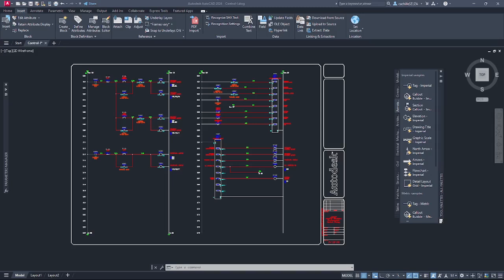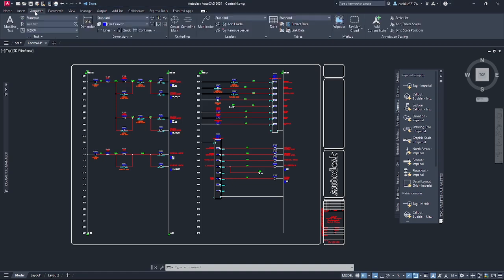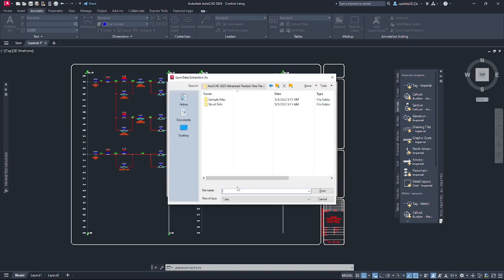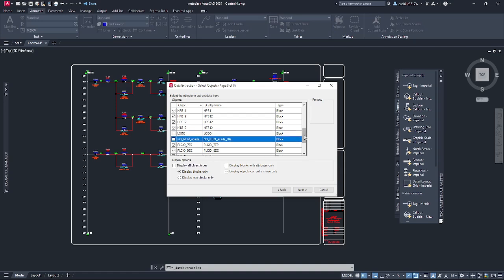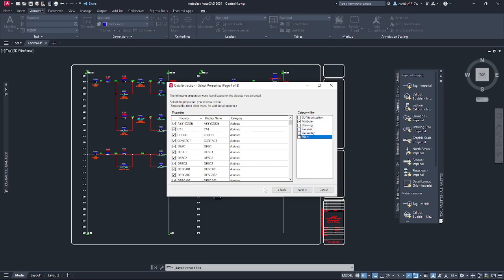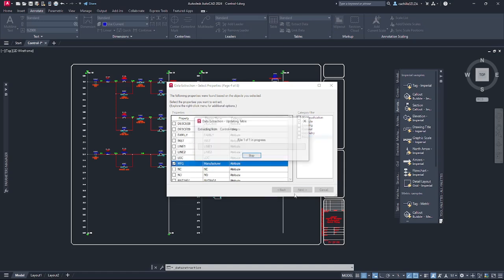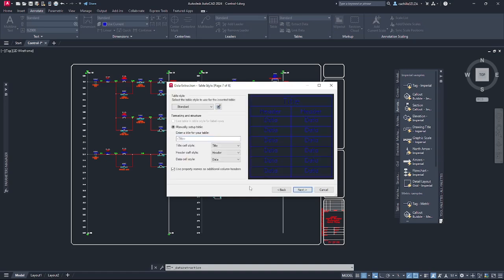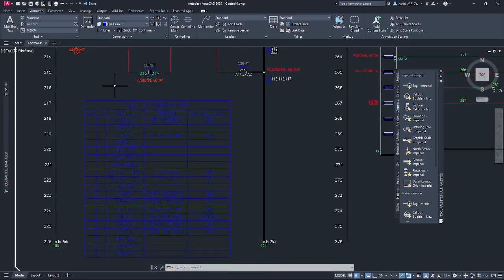AutoCAD Advanced: Extracting Object Data to a Table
In this practice, you will extract attribute information from blocks in a drawing and insert the information into a table.